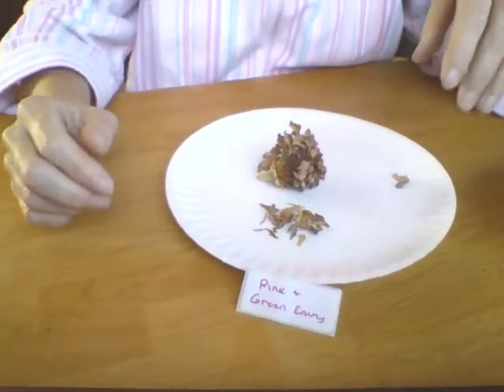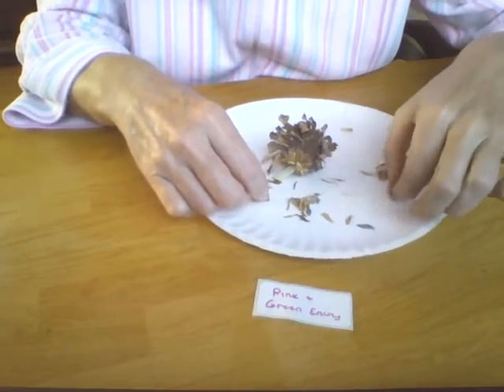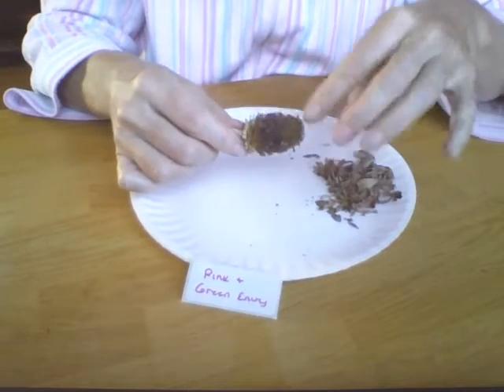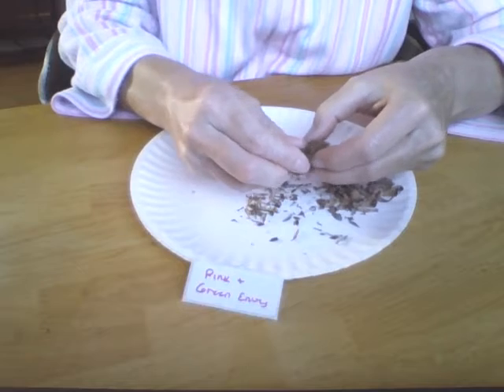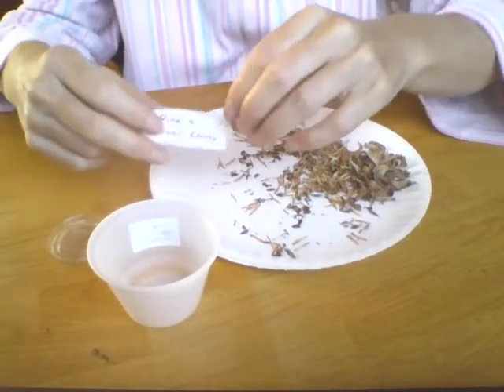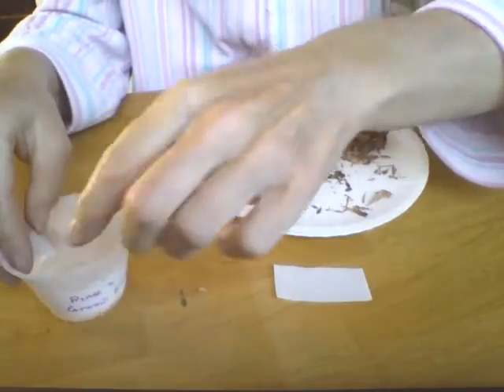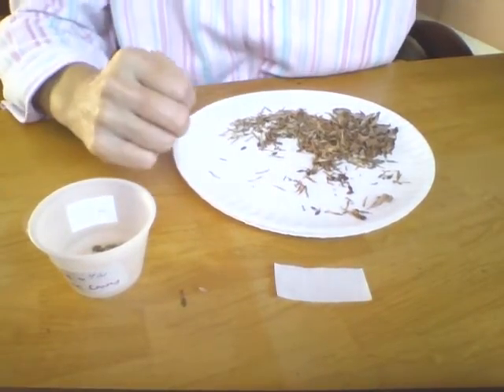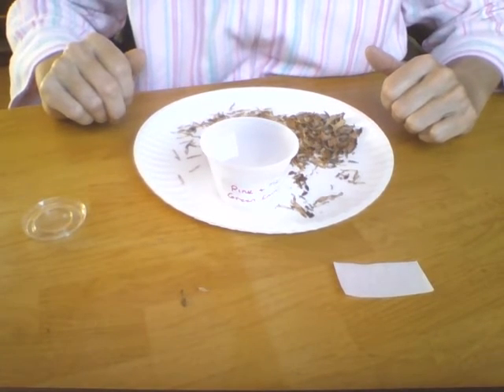Harvesting Zinnia seed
In this video, you will learn the step by step process of harvesting zinnia seed. I will show you what the seed heads look like, where the seed are located, the difference between seed and debris/chaff, and the difference between mature ripe seed (keepers!) and the ones you want to discard (unripe/immature seed).